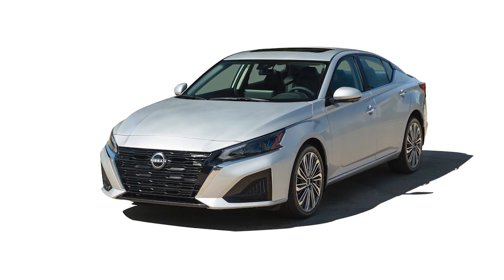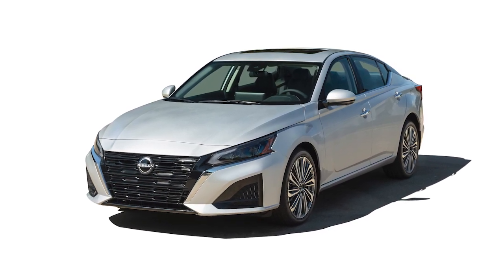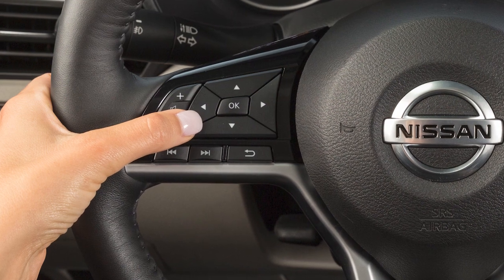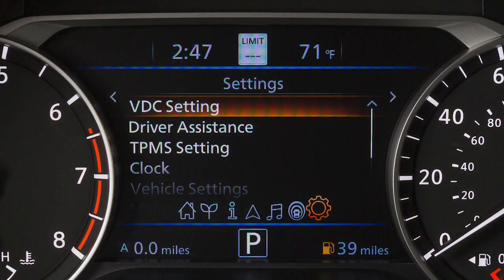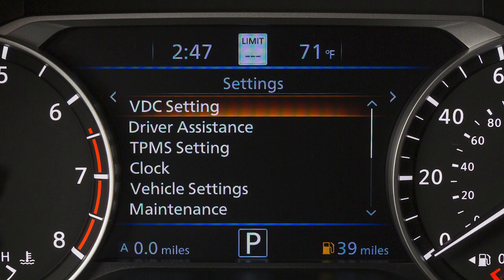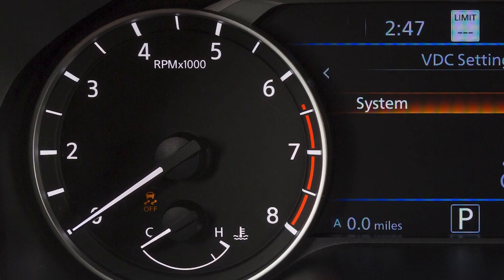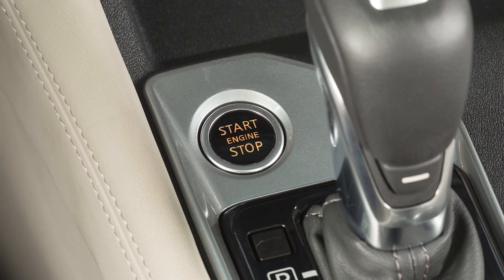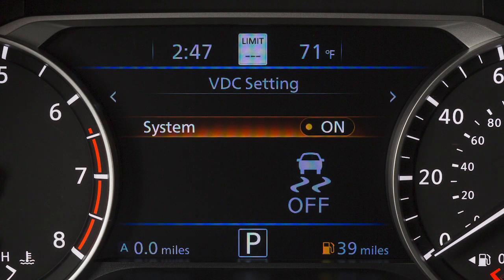2024 Nissan Altima - Vehicle Dynamic Control (VDC)